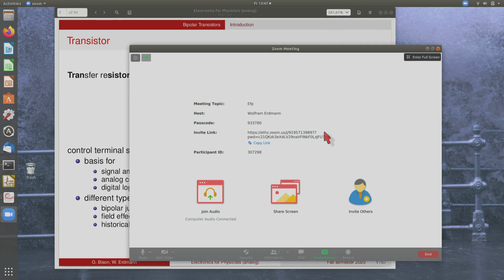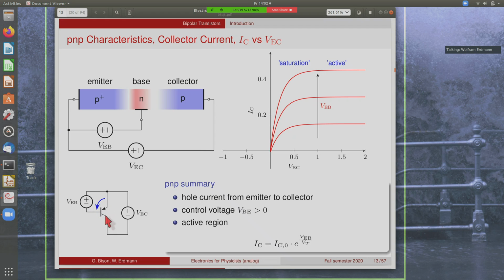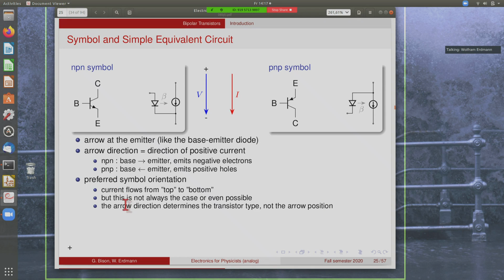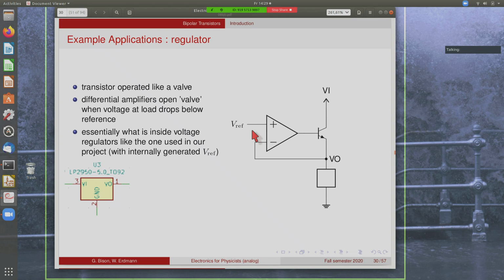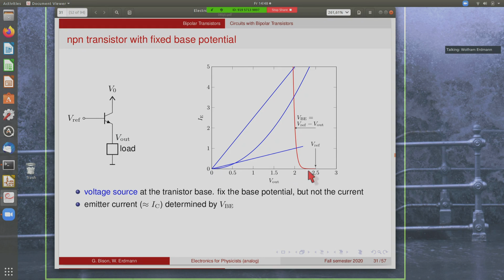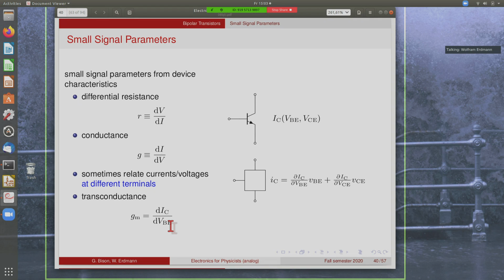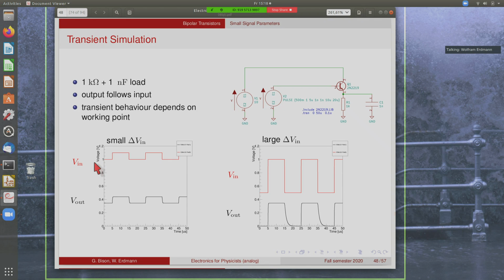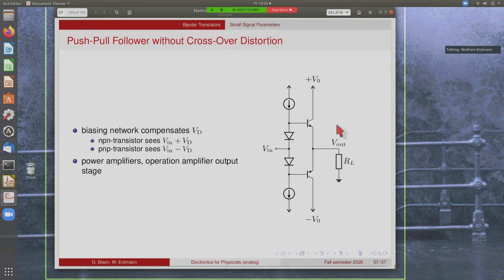Electronics for Physicists I Analogue 20201106